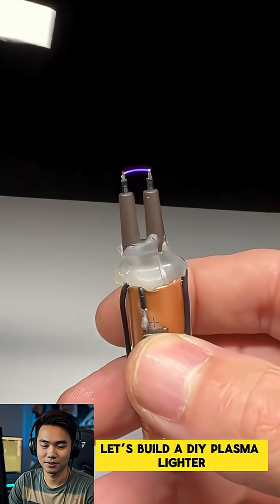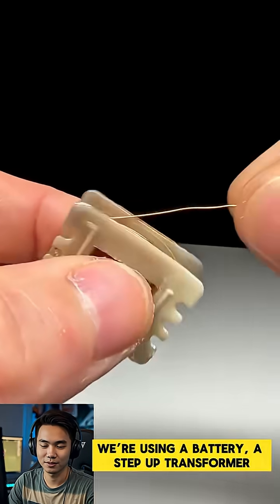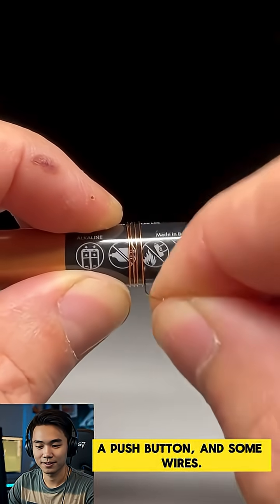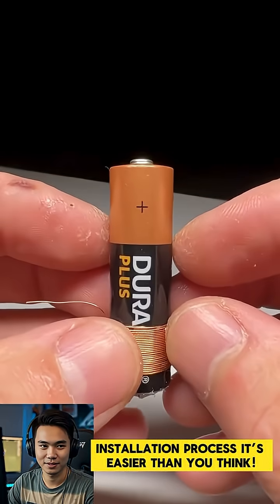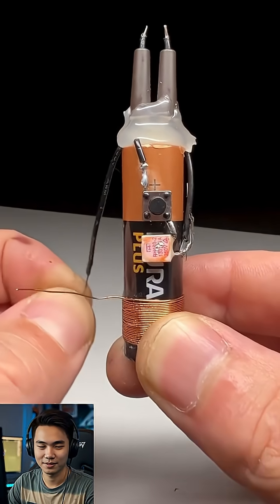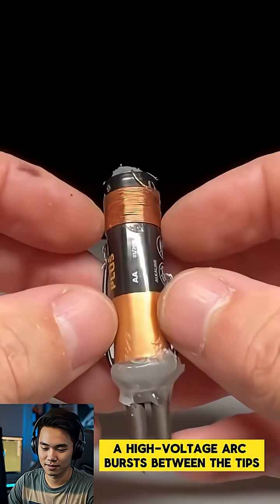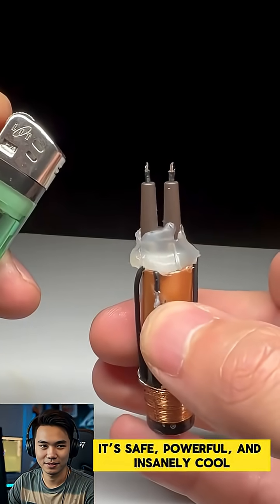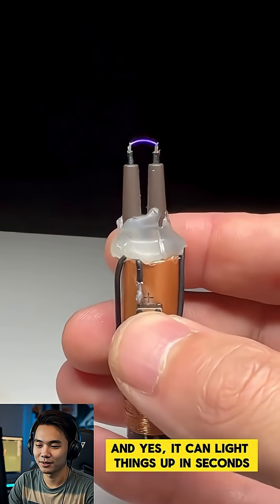DIY Plasma Lighter in 60 Seconds! ⚡🔥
Learn how to make a powerful DIY plasma lighter using simple parts! Safe, cool, and shockingly fun to build. Perfect for science lovers and makers!